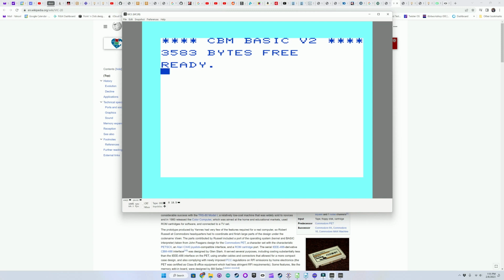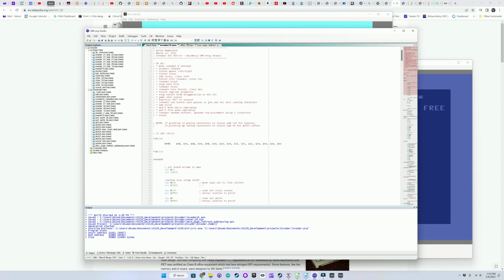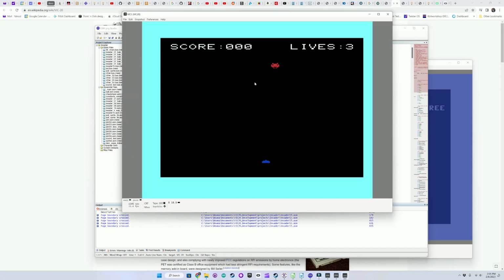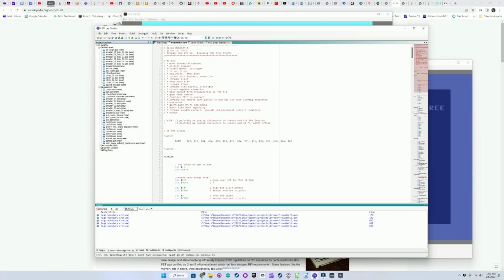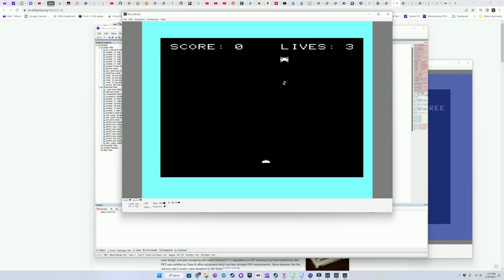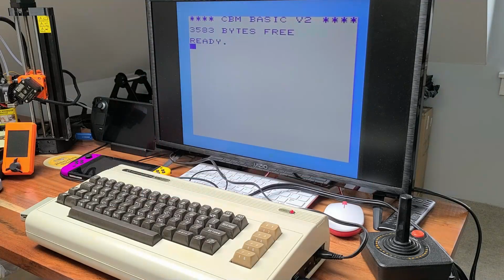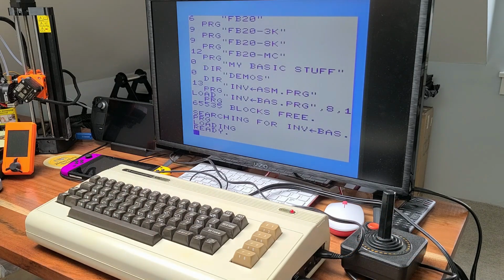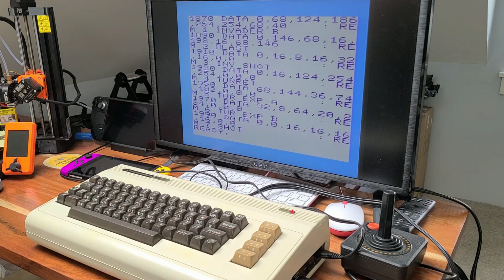My Journey in Game Programming - VIC-20 - BASIC - Episode 30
This is the thirtieth video in a series that shows my journey in game programming. As a hobby, I decided to learn to program by first creating a simple game demo then porting it across several platforms in several languages just to see if I could. It's been a lot of fun and quite a challenge, I hope you enjoy them as much as I enjoyed making them.